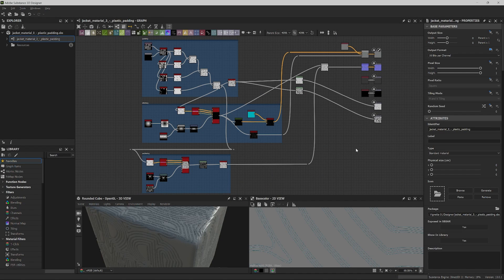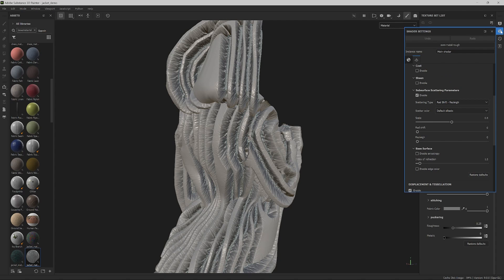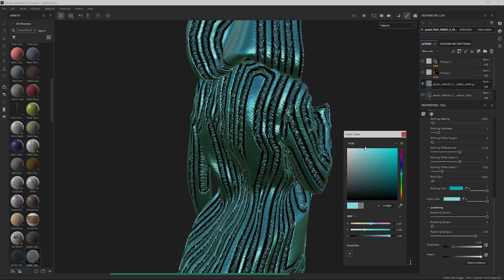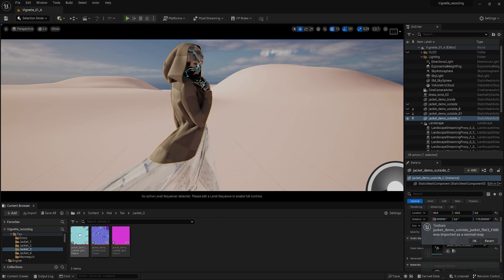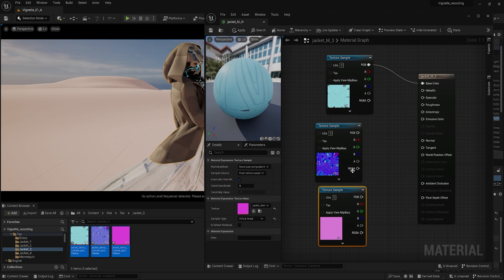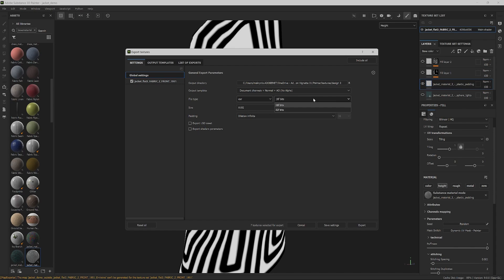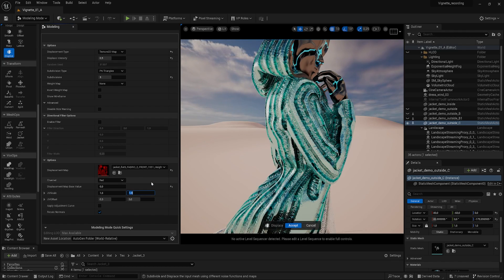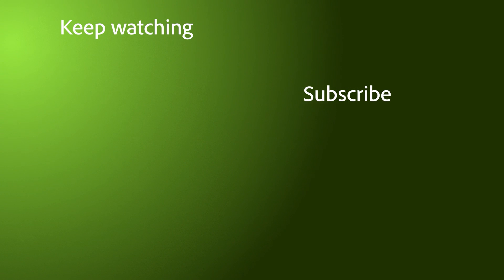Import into Substance 3D Painter & Export into Unreal Engine: Jacket (Pt 7) | Substance 3D x Clo3D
In this episode, you will learn how to import, enhance and optimize materials in Substance Painter to texture garments, before importing maps from Substance Painter to texture your project in Unreal Engine.

Import into Substance 3D Painter & Export into Unreal Engine: Jacket (Ep. 7) | Substance 3D x Clo3D